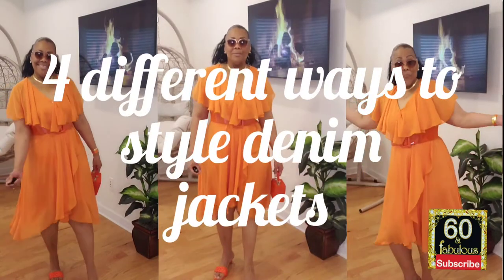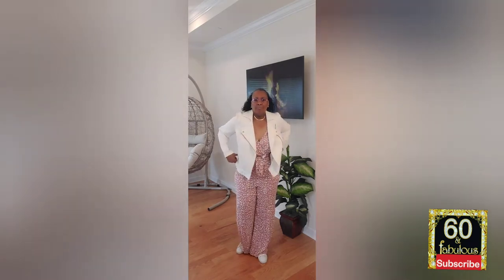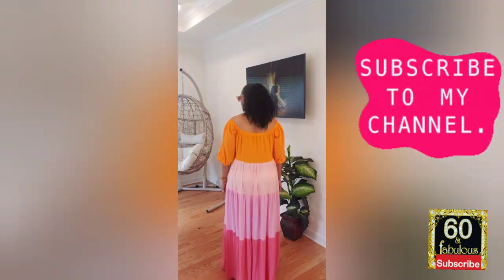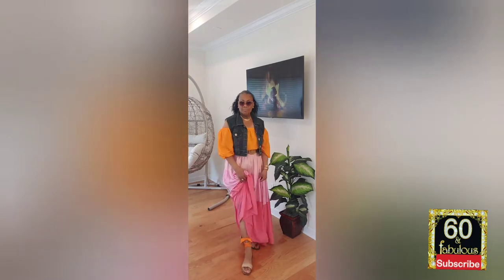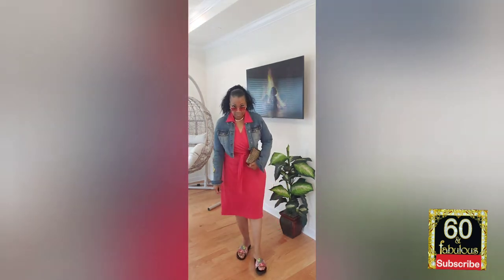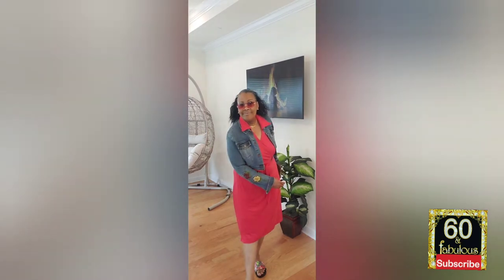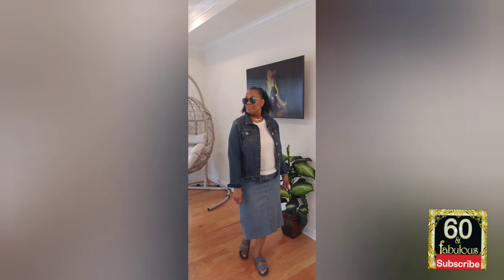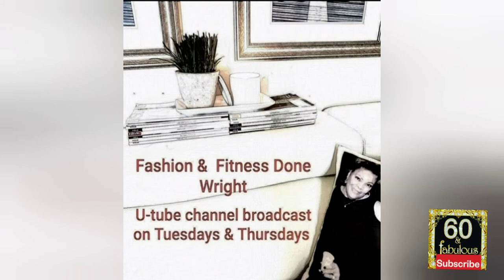4 Ways to style your denim jackets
My denim jackets saved the day with my wardrobe.

look#1
white denim moto jacket (sold out)

pinks shades

look#2
denim crop vest' sold out/similar look

Orange, pink ombre' dupe from Walmart

raffia belt

Raffia Sandals 👡

champagne/orange shades

look#3
denim crop jacket sold out/ similar look

red shades

look#4
denim jacket time & true

both denim skirts short & long
(shop the closet)

white Birkenstock slides

light blue shades 😎

Dining Etiquette & Good Mannners done Wright (my etiquette book)

Pintrest @FashiondoneWright
TicTok @Fashion and fitness done Wright

**Acknowledgements**
All videos & editing is created by: YOU CUT
Animations & music created from: YOU CUT